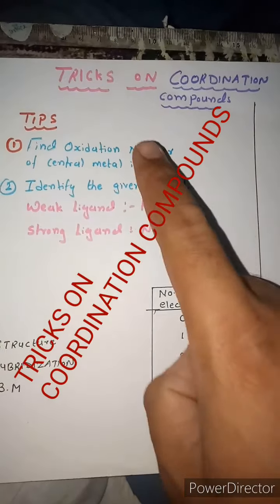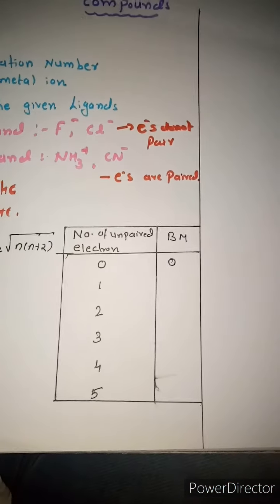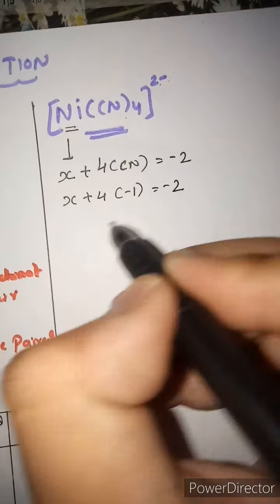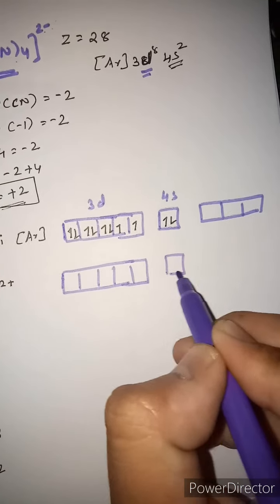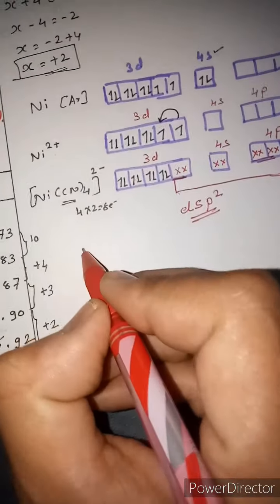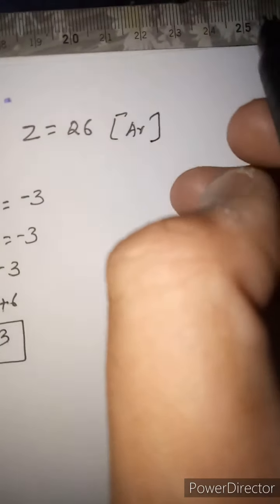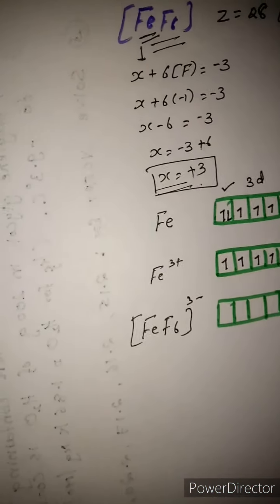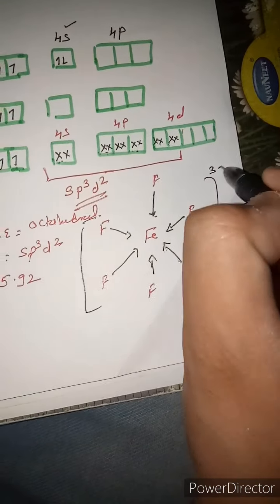Tricks on Coordination compound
CHEMISTRY TO THE POINY